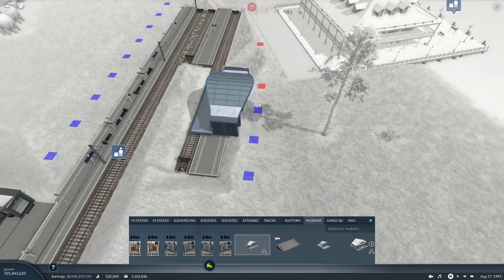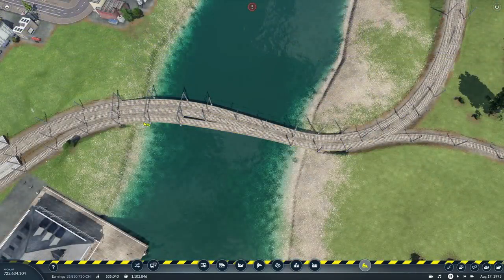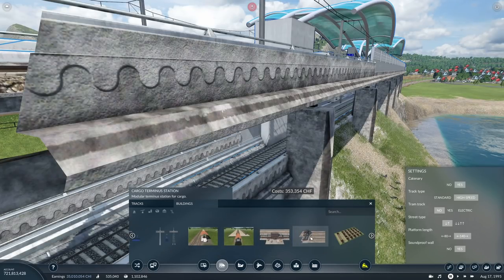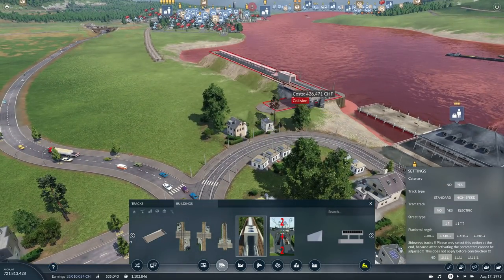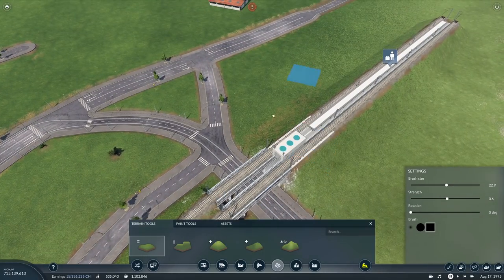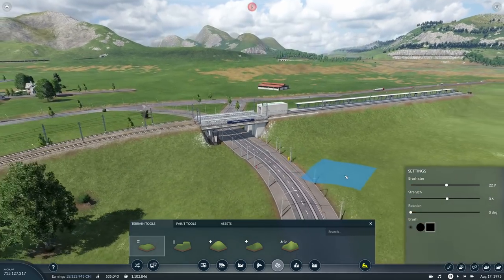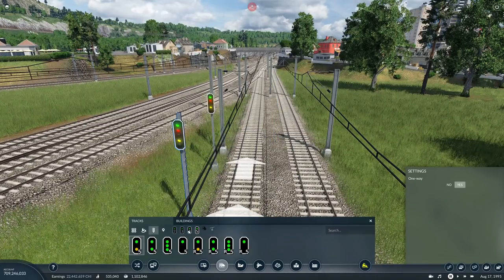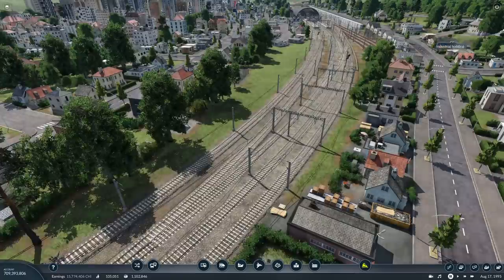Transport Fever 2 | Modded Freeplay - The Swiss Alps #78: Interlaken Joins the Rail Network